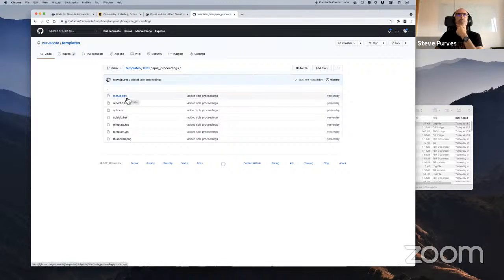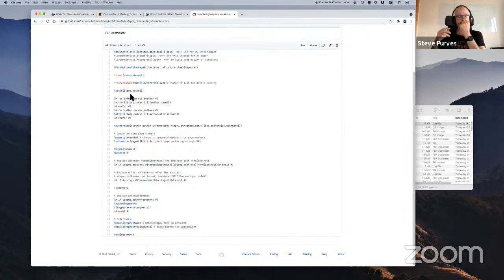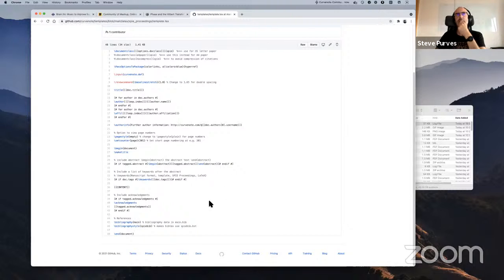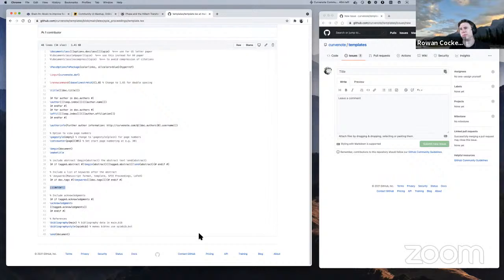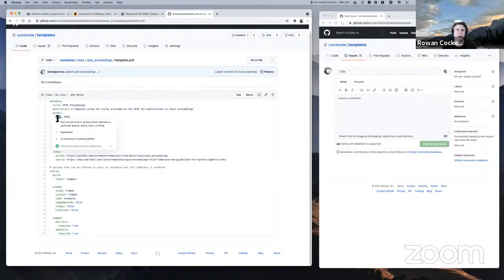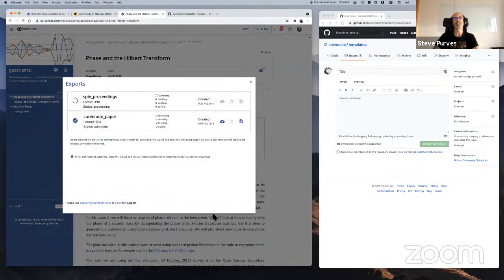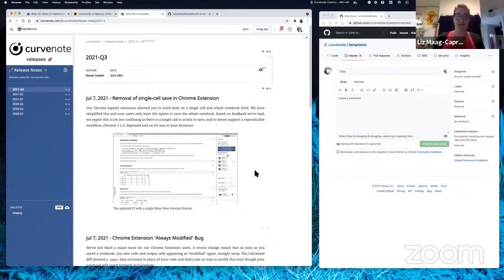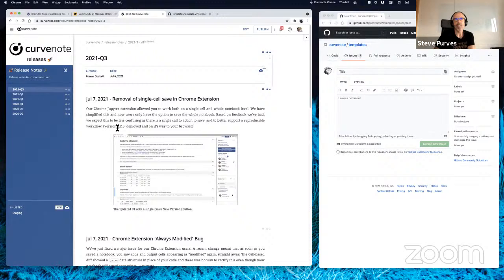Curvenote Community Meetup - Jul 7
Curvenote Community Meetup - In this week's meetup, we talk mostly about our export templates.

It's been a long-awaited feature that we've been heads down on, but the first glimpse of our new export facility is here and available in the app.

We take a look and dive in deep to talk about the templating mini-language and python utility that we're about to put out there next, that'll allow people to create, or port existing templates and submit them to our community repo, where they’ll then become accessible in Curvenote.